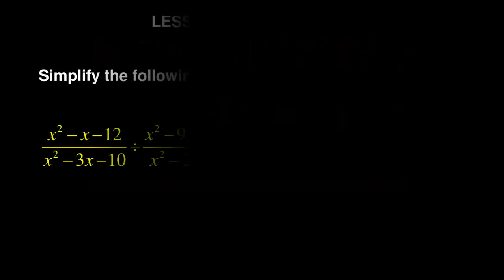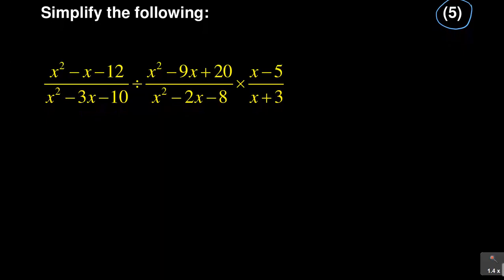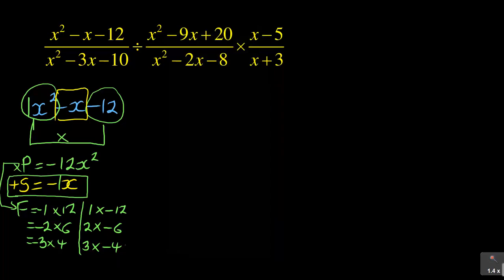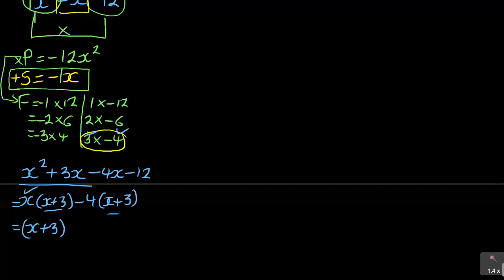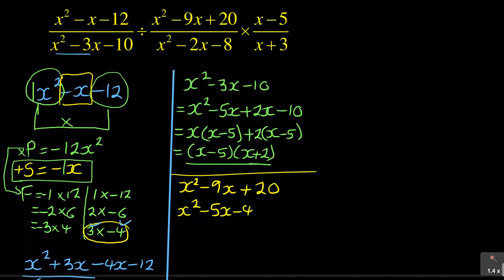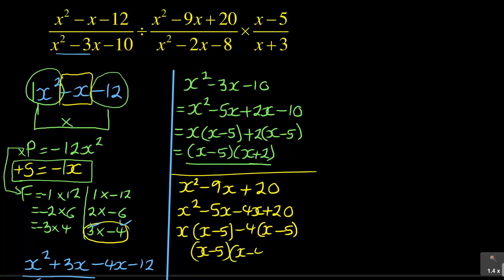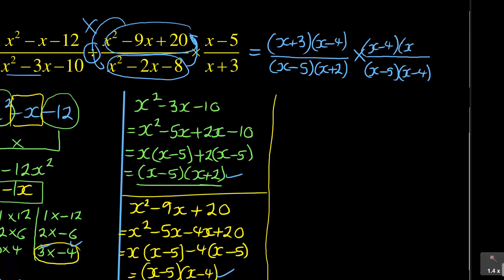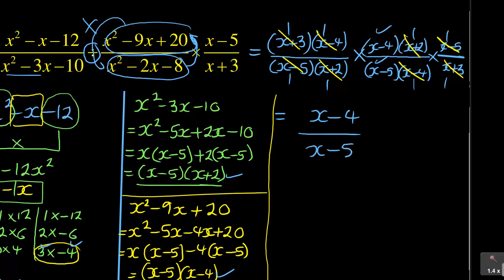How to simplify fractions involving multiplication and division